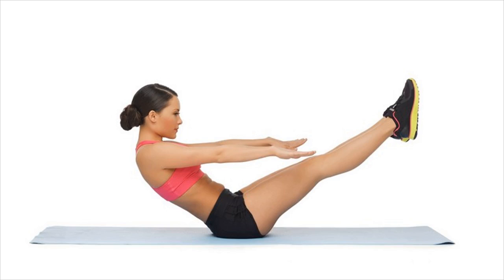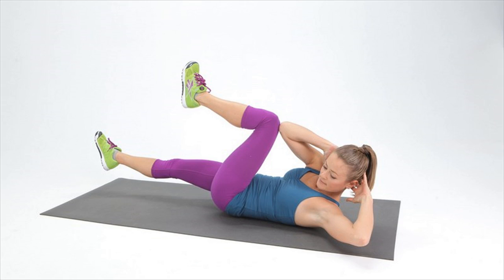Difference Between Crunches and Situps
Crunches and sit-ups are both common abdominal exercises. ... A sit-up is a strength training exercise which strengths the hip flexors and abdominal muscles, in addition to chest, neck, lower-back and lower-leg muscles. A crunch, on the other hand, is considered a half-sit up. It only exercises the abdominal muscles.Crunches and sit-ups are both common abdominal exercises. ... A sit-up is a strength training exercise which strengths the hip flexors and abdominal muscles, in addition to chest, neck, lower-back and lower-leg muscles. A crunch, on the other hand, is considered a half-sit up. It only exercises the abdominal muscles.Sit ups and crunches are sometimes used interchangeably, but there are some noticeable differences between these two exercises.While there are similarities between the two exercises, they do work ... While crunches mainly work the abdominal muscles, the full sit-up ...Crunches vs Sit ups Crunches and sit ups are the most common work outs in an exercise routine. Both these are very effective for the abdomen ...Main Difference. Exercising and going to the gym can become a habit for most people while others have to do it to lose weight, if you belong to any of these ...i read in some posts like the one about abs that people do for example 200 situps and 25 crunches... whats the difference? sit-ups are a ...